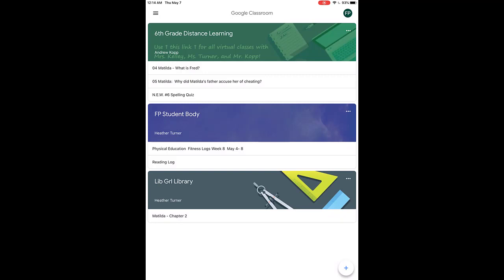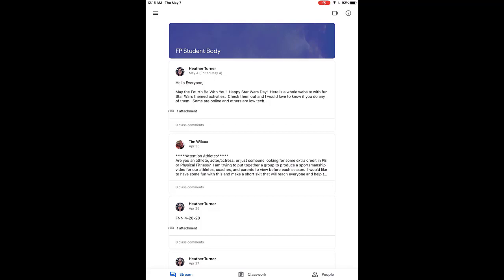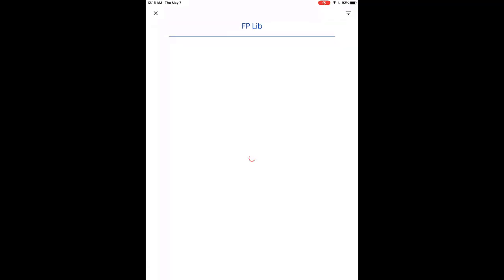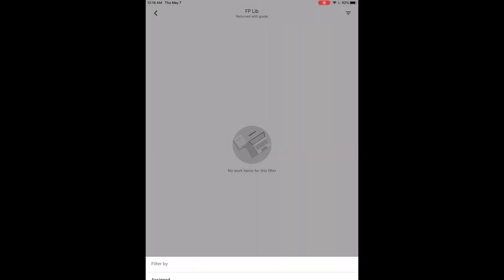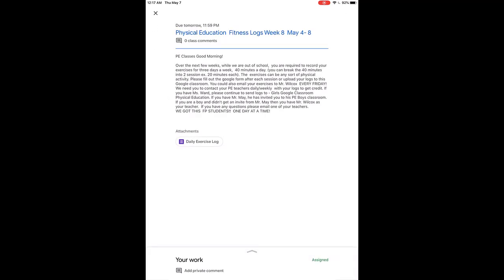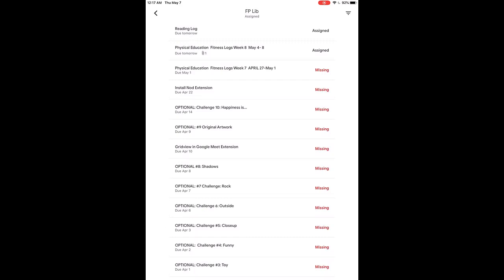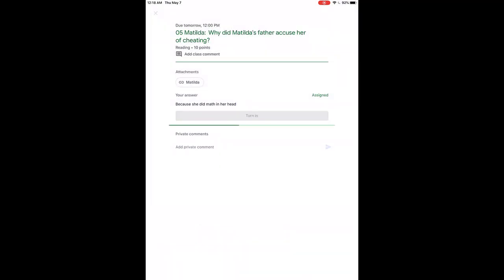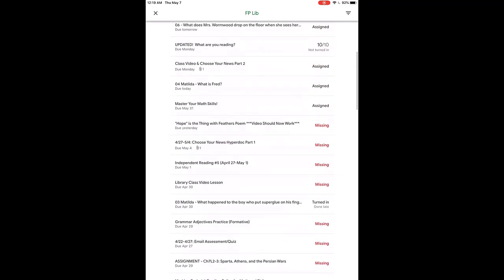Unlocking Google Classroom: The App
In this video I look at the iOS Classroom app and how to utilize it for success.